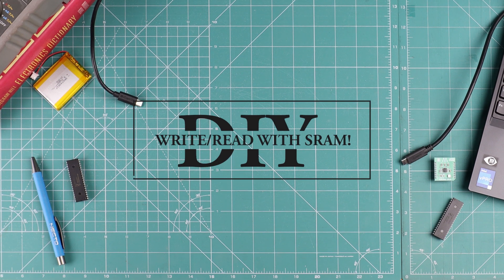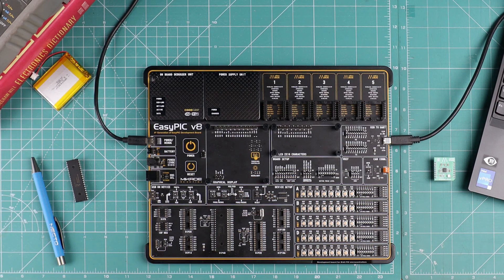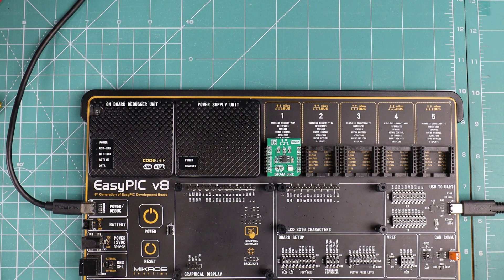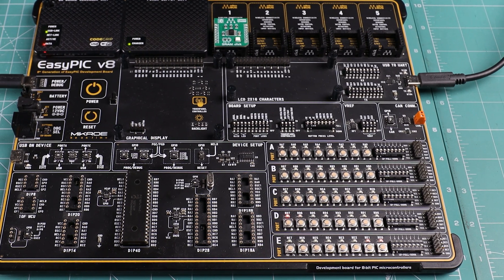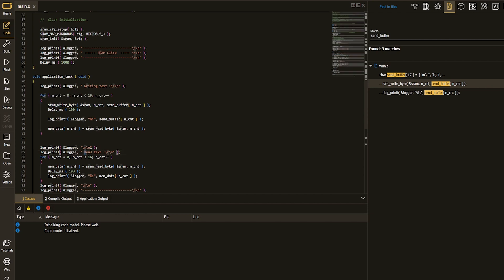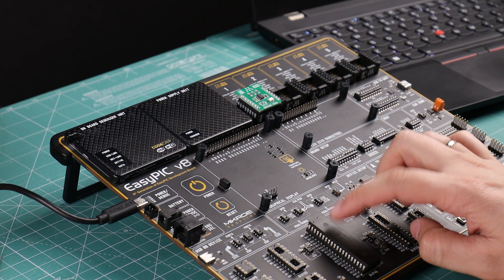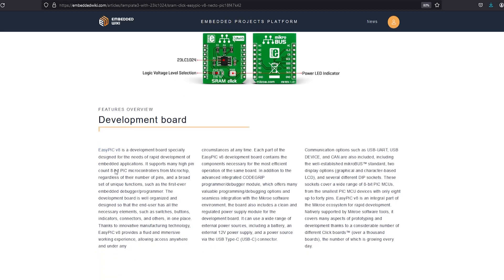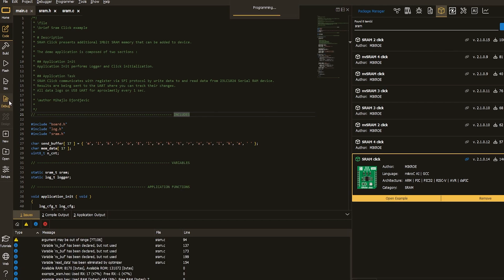Write/Read with SRAM! | DIY Embedded Prototype #2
Hey guys, another DIY project today!

Harnessing the power of SRAM, embedded systems not only achieve lightning-fast data processing but also unlock unparalleled responsiveness in real-time applications.

By utilizing EmbeddedWiki and NECTO, the seamless integration of SRAM technology heralds a new era of high-performance solutions, redefining the boundaries of what is achievable.

This YouTube episode will provide you with info on how to close the embedded loop: get an idea, find and read relevant documentation about the idea and subsequently build a prototype!
For this particular episode, EmbeddedWiki is being used as the platform for learning more about applying SRAM technology in embedded design and NECTO is being used as a coding environment for prototyping with SRAM technology.

That's it.